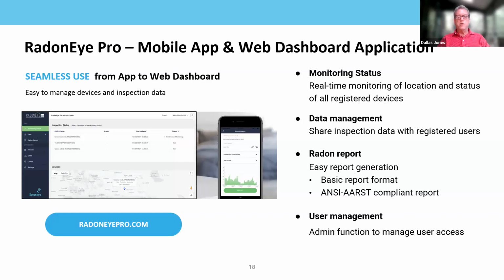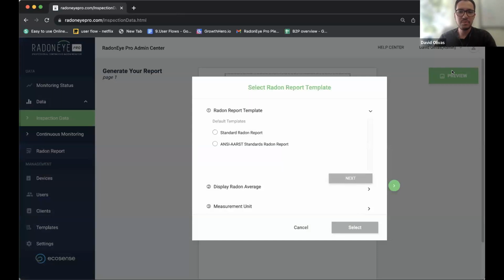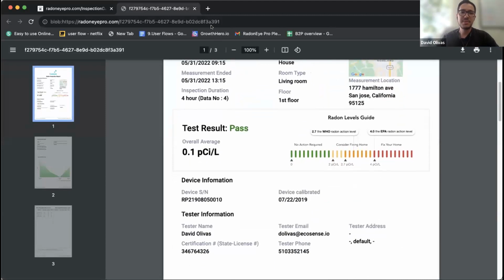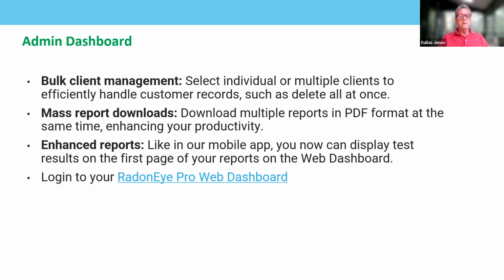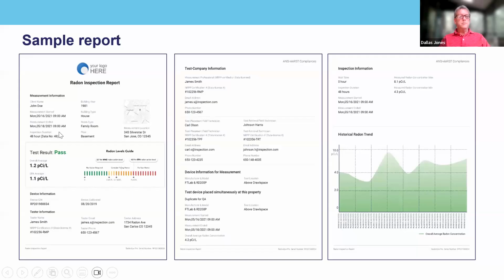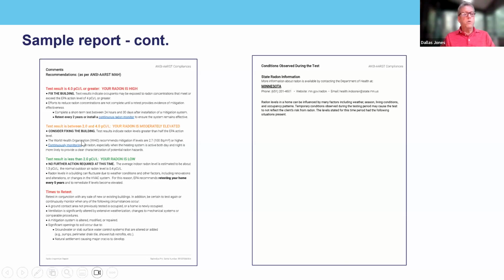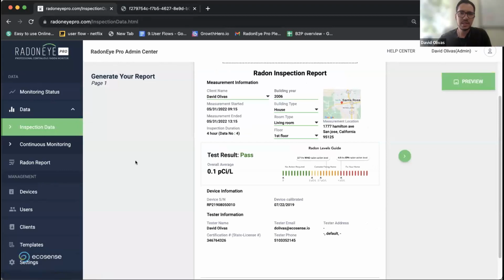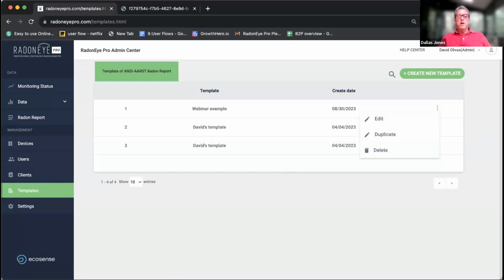RadonEye Pro Mobile App and Web Dashboard Updates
✅ RadonEye Pro on Amazon

In this video, you'll explore the latest RadonEye Pro enhancements introduced on August 18, 2023, as Dallas Jones and David Olivas take you on an informative demo  of the updates designed to improve your radon testing experience:

Webinar timestamps:
00:00 - Intro to RadonEye Pro updates
01:46 - Test report updates (results on the first page)
05:38 - Mobile app updates (client sorting by date)
07:06 - Admin dashboard updates (bulk client management, mass report downloads, state activity reports)
09:38 - Ecosense customer support
10:45 - RadonEye Pro report sample
Q&A
14:20 - How to add a company logo to the test report?
15:55 - How to create a test report template?
18:20 - Radon testing in Illinios
20:35 - Battery recommendations for RadonEye Pro
21:15 - Are continuous radon monitors reliable? (passive vs. active device)
24:35 - RadonEye Pro annual calibration
26:10 - Radon testing in Canada
29:35 - How to download data from RadonEye Pro
30:40 - RadonEye Pro and high temperatures
32:28 - How to start a radon inspection business
33:26 - RadonEye Pro without internet connection

The upgraded software is now available to all RadonEye Pro users as of August 18, 2023, revolutionizing your radon detection experience. Stay ahead of the curve and watch the video to unlock the full potential of RadonEye Pro.
On the Ecosense channel, we speak about radon detection and monitoring solutions for homeowners , homeinspection, radontesting , and radonmitigation that you can buy on our website and on Amazon online.